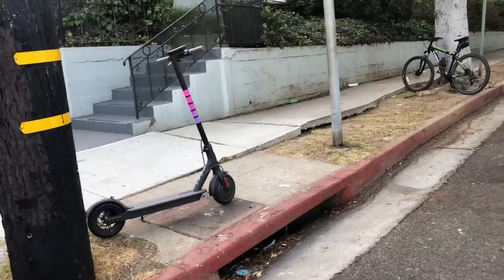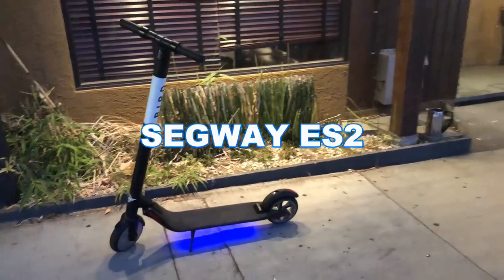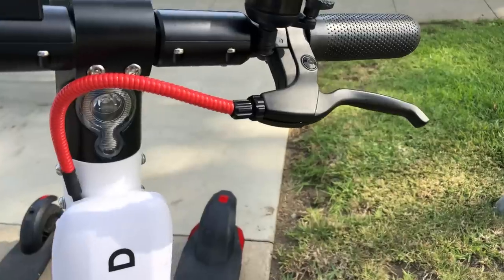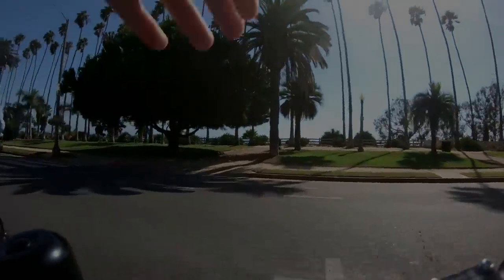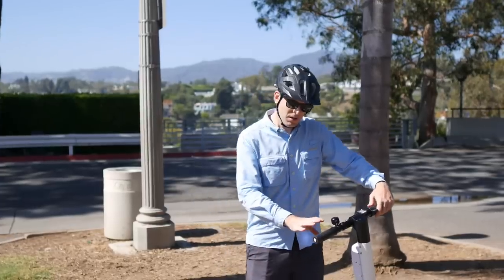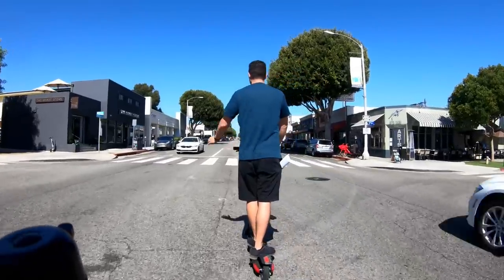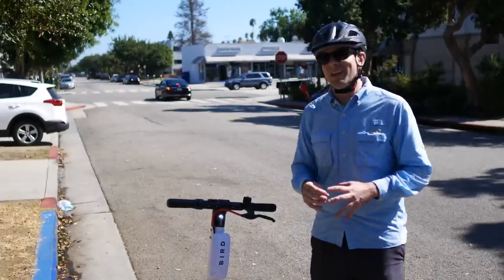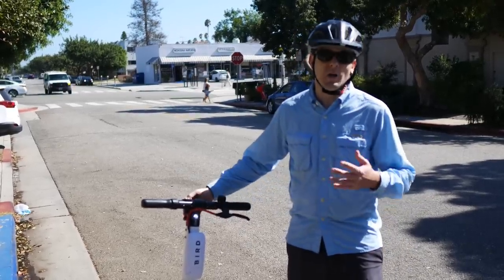Bird Zero Review: The New Bird Zero Scooter by Electisan (aka The Tank)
Bird has a new scooter by Electisan, and it's a real tank. Also known as the OKB scooter, this scooter is heavier, taller and has a better range than previous Bird scooters. What does this mean for riders and Chargers? Our review here. Video credit to contributor-at-large, Ezra from The Rideshare Genius.

Sign up to become a Bird Charger: (not available everywhere yet)

- Want to drive for Uber? Get guaranteed earnings of up to $500-$1,000 by clicking

- Want to drive for Lyft? Get up to a $500 sign-up bonus after you sign up